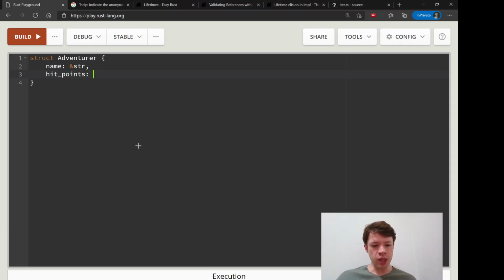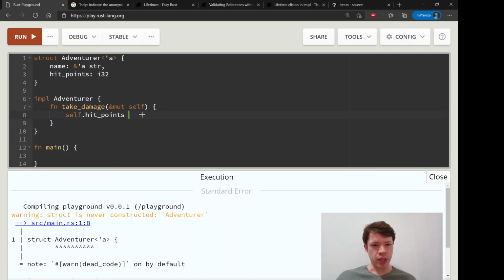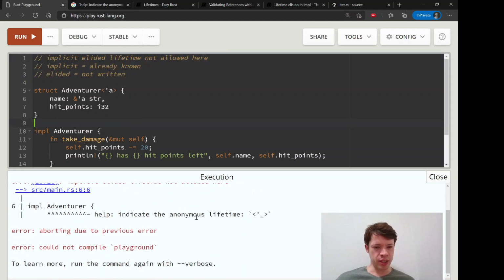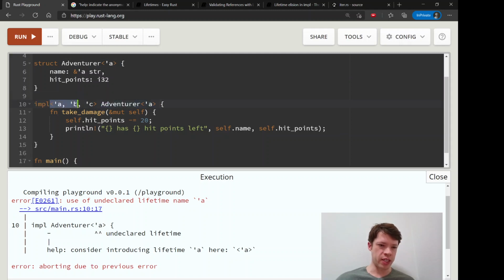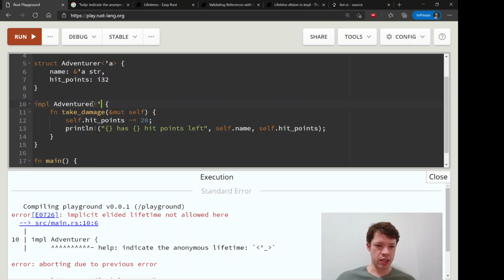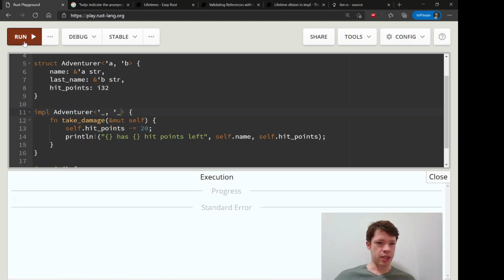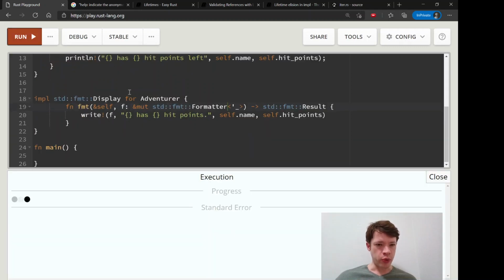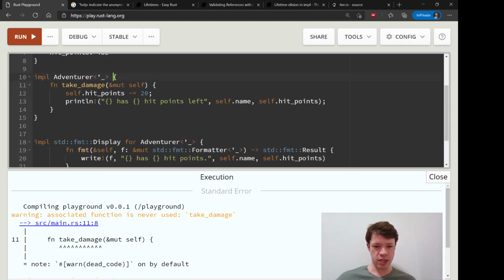Easy Rust 103: Anonymous lifetimes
The anonymous lifetime looks pretty odd: it's '_. Fortunately it relieves you from having to write the same lifetime over and over again, and just as fortunately, the compiler will suggest it to you most of the time too.